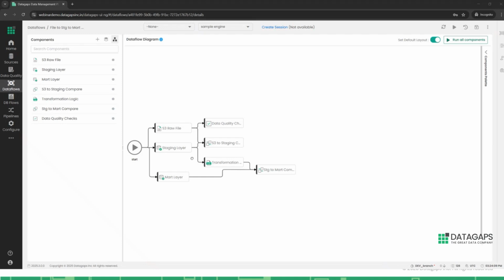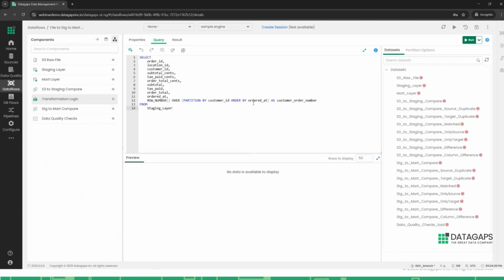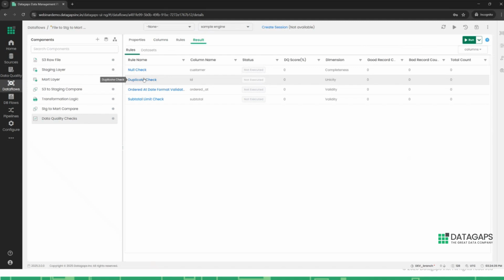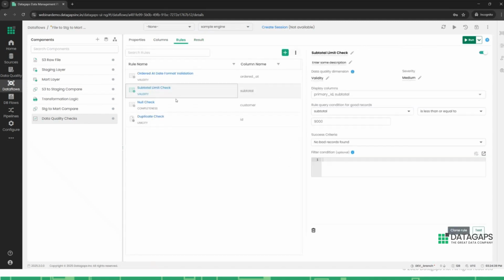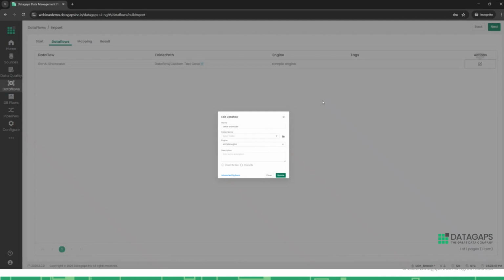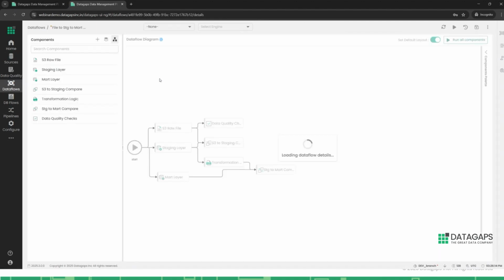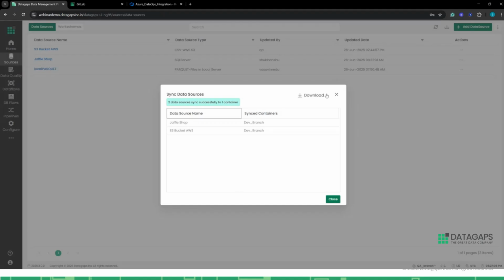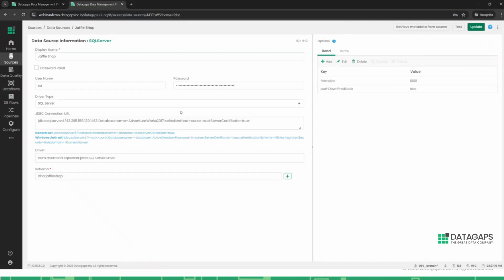Making and Testing Development Changes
Modifying test cases and managing pipeline changes with Git-based version control in DataOps Suite.

Here, the developer modifies existing test cases — altering transformation logic and rule thresholds — while also adding a new test case through import. The snippet demonstrates both UI-driven and programmatic ways to introduce changes, stressing the value of maintaining reusable and extensible test cases. This section showcases how agile teams can manage frequent updates to pipelines while maintaining confidence in system behavior through automated testing and Git-based version control.

What you'll learn:
✅ Modifying transformation logic and rule thresholds in existing test cases
✅ Adding new test cases via import — both UI-driven and programmatic
✅ Maintaining reusable, extensible test cases across pipeline changes
✅ Managing connection credential updates and syncing branches with Git

⏱️ Key Moments:
0:00 – Introduction to Development Changes
0:10 – Starting the Development Use Case
0:21 – Saving Transformation Changes
0:30 – Updating Data Quality Rules
0:52 – Confirming Unaltered System Behavior
1:05 – Importing New Test Case
1:26 – Preparing to Import Test Case
1:40 – Naming as Staging to Mart Test Case
2:00 – Verifying Added and Updated Test Cases
2:18 – Modifying Connection Credentials
2:32 – Syncing Updated Connections
2:44 – Overwriting Branch Considerations
2:55 – Syncing Changes Again
3:03 – Contact Information
3:08 – Request a Free Demo
3:09 – QR Code and Closing